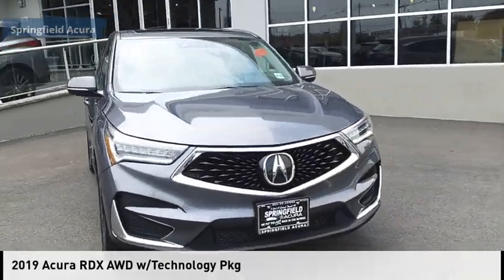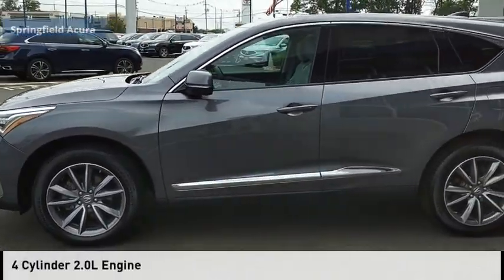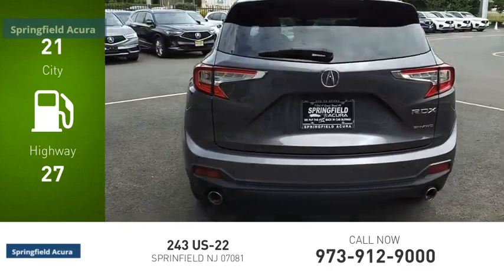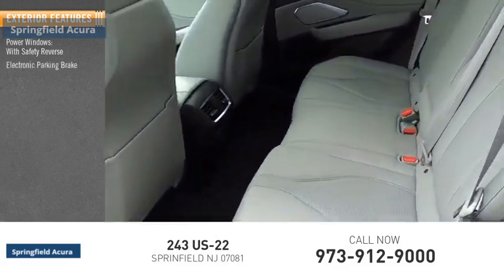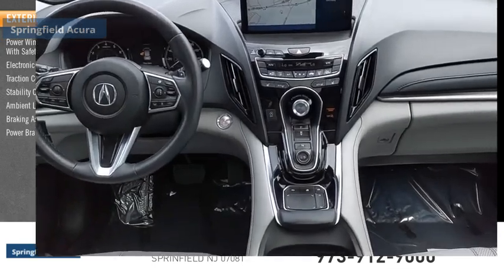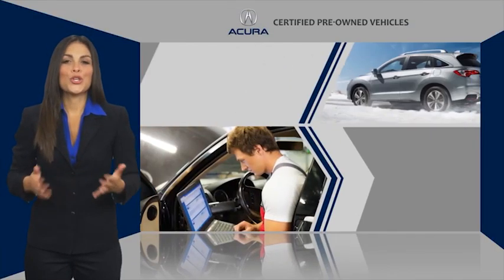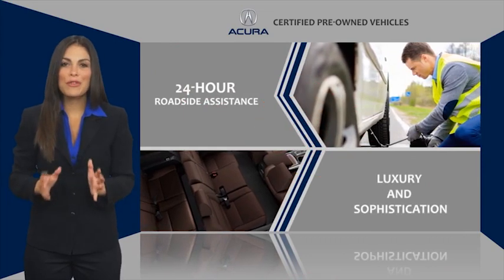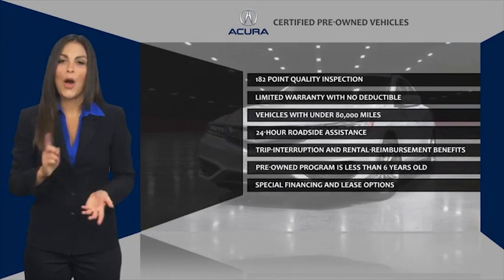2019 Acura RDX 22295LR2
2019 Acura RDX AWD w/Technology Pkg

Springfield Acura
243 US-22

W/Technology Pkg trim, Modern Steel Metallic exterior and Graystone interior. Nav System, Moonroof, Heated Leather Seats, Panoramic Roof, Aluminum Wheels, Turbo Charged Engine, All Wheel Drive. KEY FEATURES INCLUDE: Leather Seats, Navigation, Sunroof, Panoramic Roof, All Wheel Drive. Rear Spoiler, MP3 Player, Privacy Glass, Keyless Entry, Remote Trunk Release. Acura w/Technology Pkg with Modern Steel Metallic exterior and Graystone interior features a 4 Cylinder Engine with 272 HP at 6500 RPM*. EXPERTS ARE SAYING: No matter what speed, these brakes inspire confidence thanks to predictable engagement and good feel. -Edmunds.com. OUR OFFERINGS: Our reputation of excellence in both sales and service is what keeps us in business for over 30 years we always turn our customers into lifetime friends. Contact dealer to confirm vehicle availability, details, and pricing. Upon visit to dealer you should verify all of the features, equipment, and options on this vehicle. Must present a printout of this ad to receive this offer.